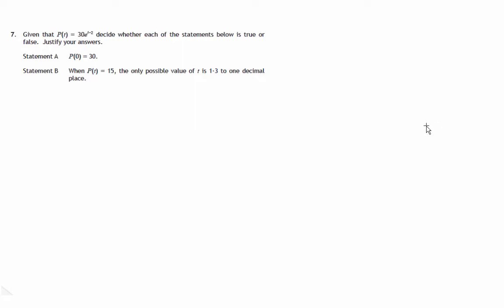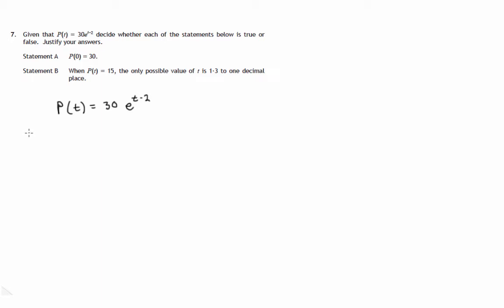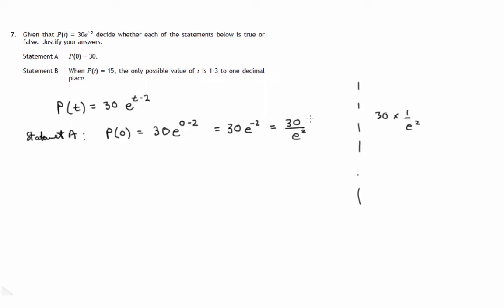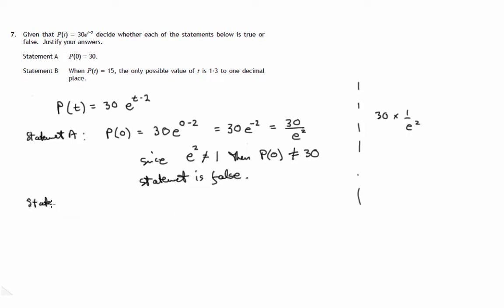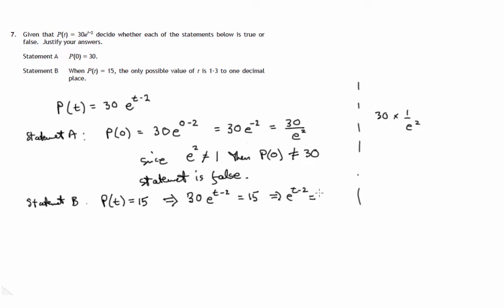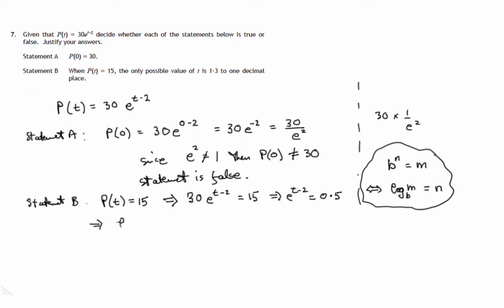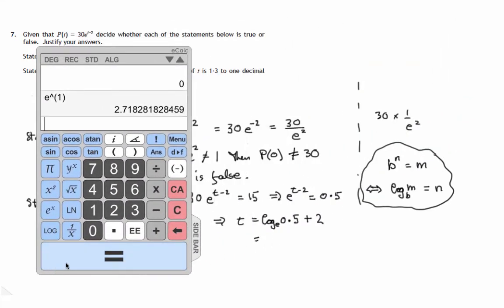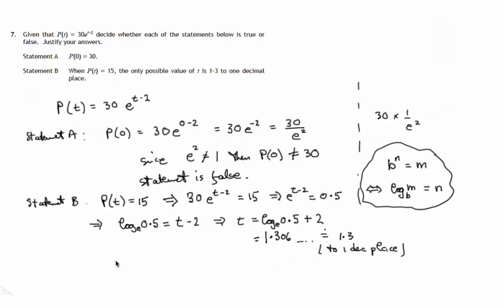Q7 Paper 2 CfE Higher Maths Specimen Paper (SQA)